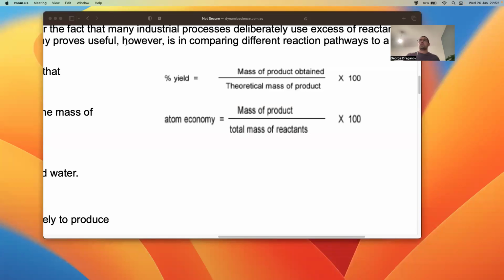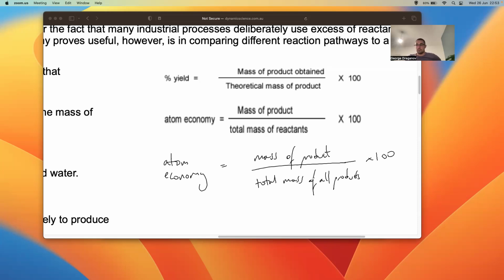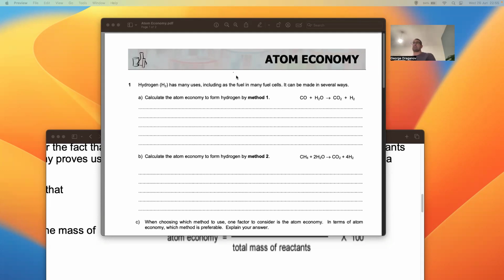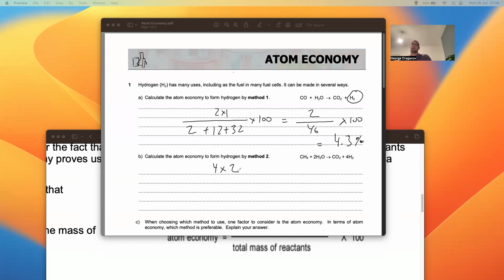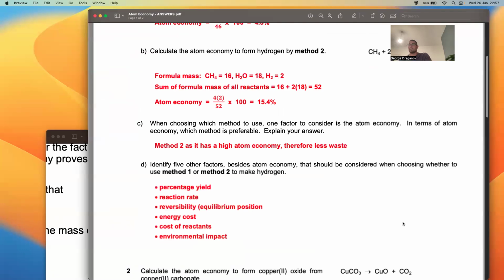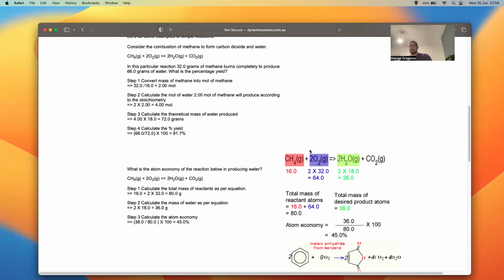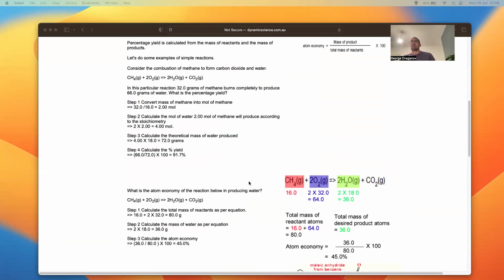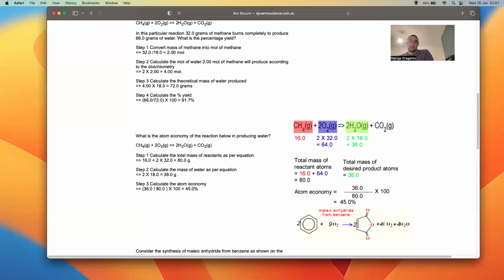L5a AQA Atom Economy